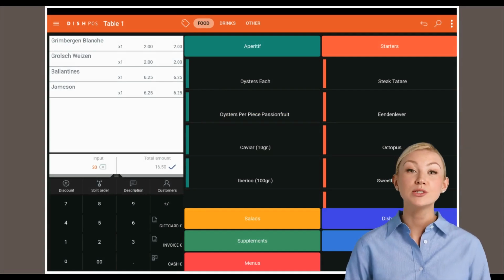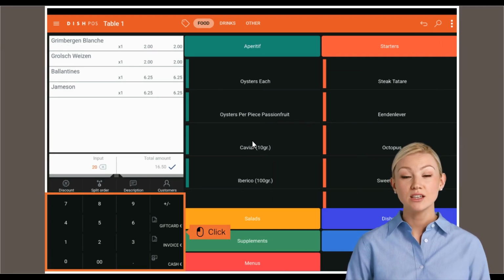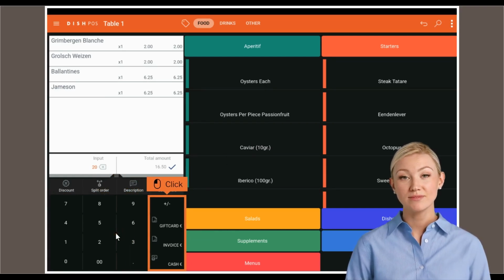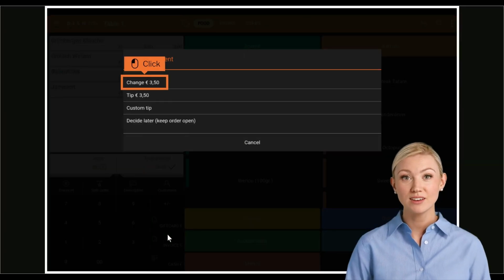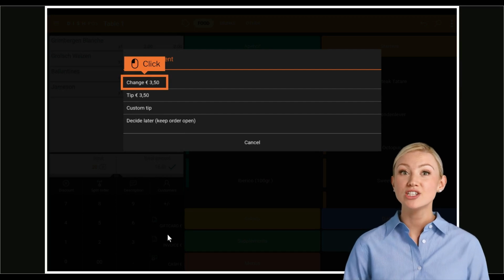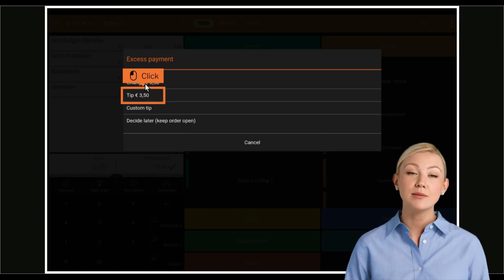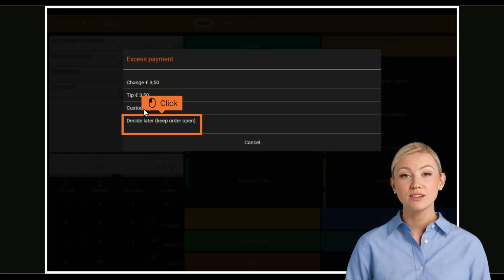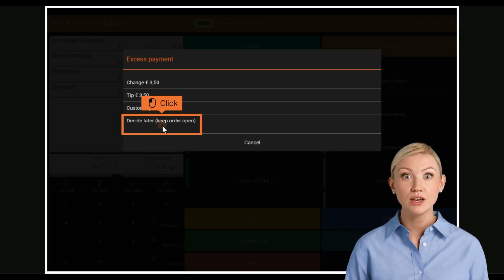DISH POS - How do I cash out a table? (Tablet)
In this video, Emma is going to show you how to cash out a table (Tablet).

00:00 Intro
00:10 Cashing out
01:00 Outro